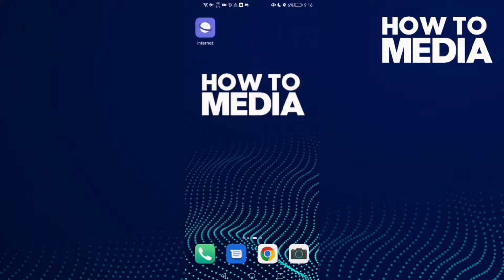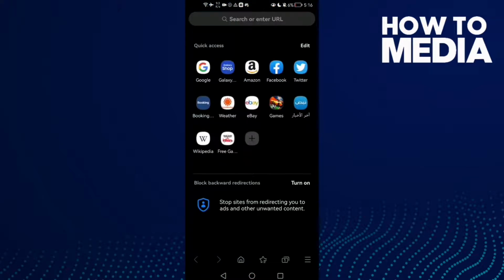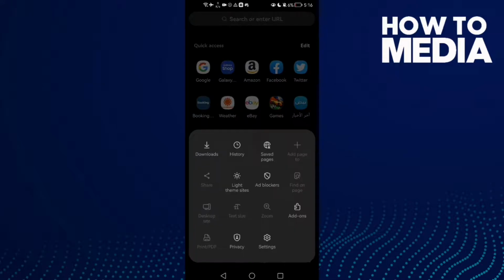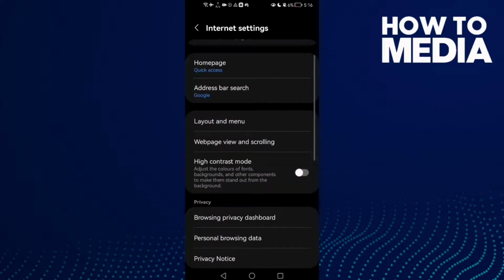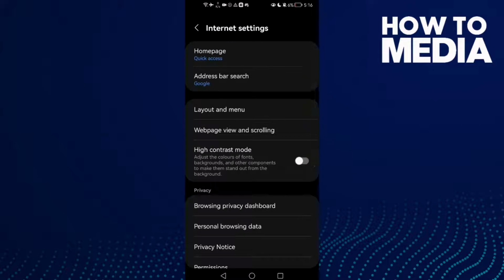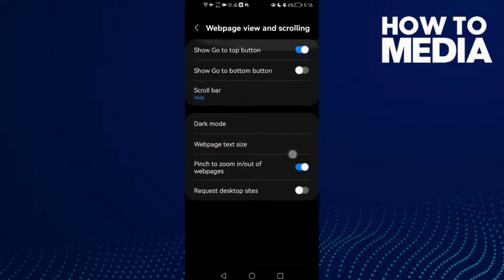How to Show Scroll Bar on Samsung Internet Browser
in this video we discuss :